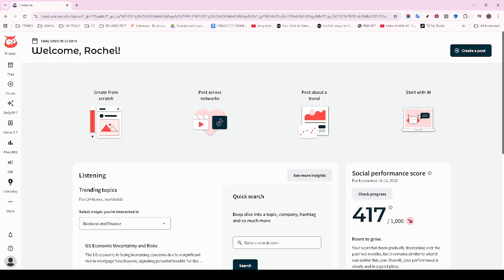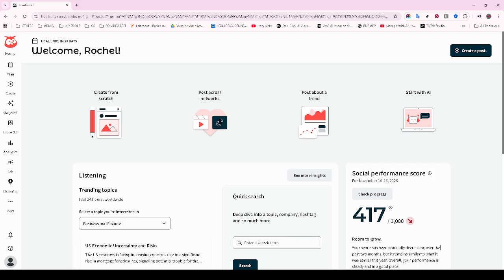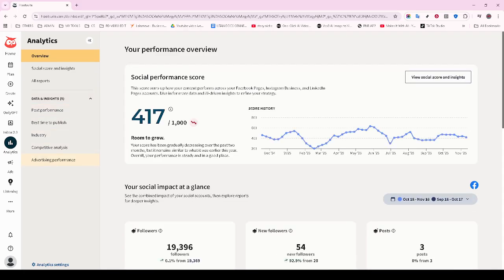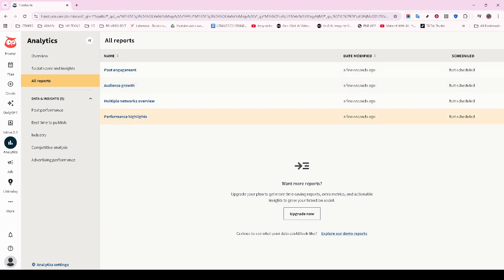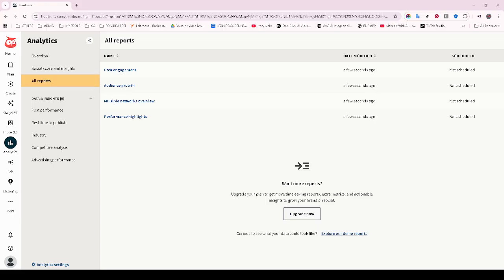How to Read Hootsuite Analytics Complete 2025 Guide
Hootsuite Analytics is one of the most powerful tools for tracking your social media performance—but only if you know how to read it. 📈 This Complete 2025 Guide breaks down every part of Hootsuite Analytics in simple, easy steps so you can understand your data, make smarter decisions, and grow your brand.

In this tutorial, you’ll learn:
✔️ How to read engagement reports (likes, comments, shares)
✔️ Audience growth insights and follower behavior
✔️ Best-performing content breakdown
✔️ Scheduling performance and posting trends
✔️ How to customize reports for clients or team leads
✔️ Understanding reach vs impressions
✔️ How to export professional PDF reports

Perfect for social media managers, business owners, freelancers, content creators, and agencies who want to improve performance and scale results using real data.